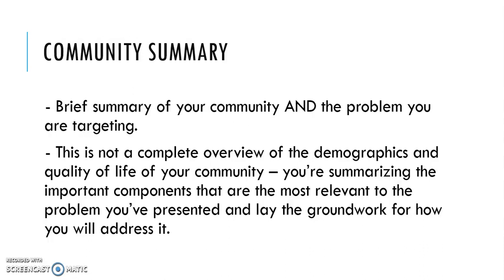Week 6 / Assignment 3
This video reviews Assignment 3 for SW 541, the Community Needs and Service Plan. This is the assignment where you will provide a literature review about interventions with your community, and then provide your own ideas for community intervention!